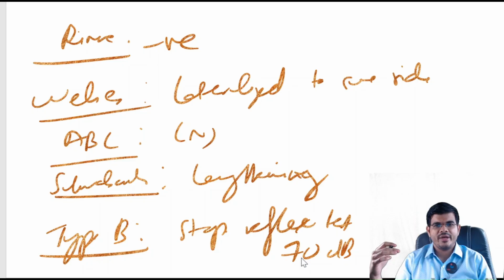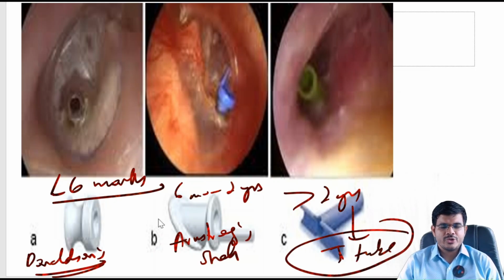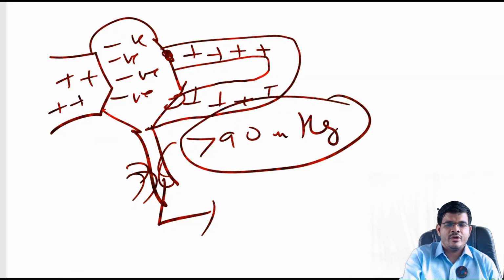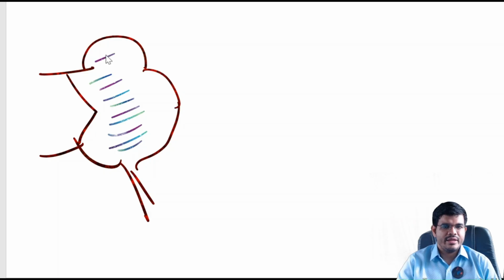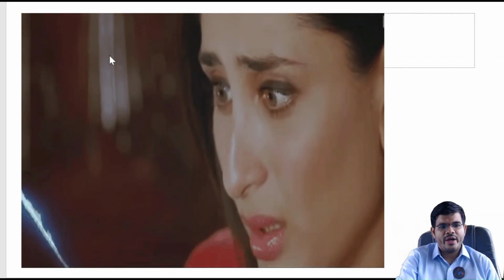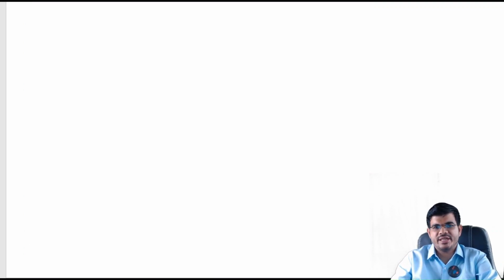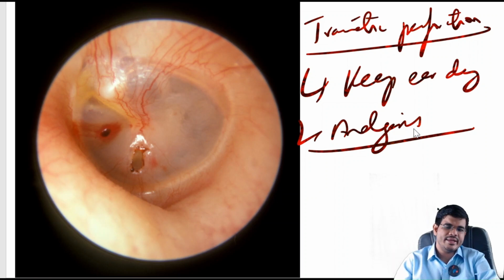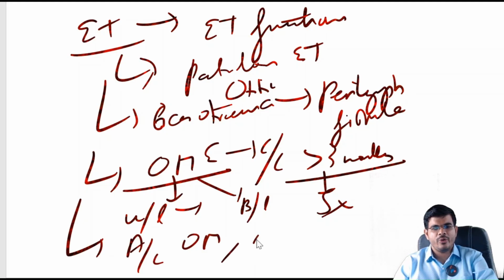ent neetpg neet middleear diseases myringtone education glue earache mrcs mrcs_uk fmge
Diseases of middle ear part 2 ⁨@theentingdoc⁩

This is the continuation of the video "Diseases of middle ear part 1".